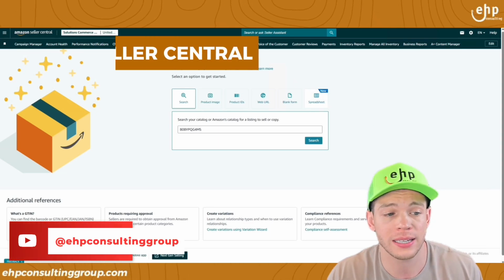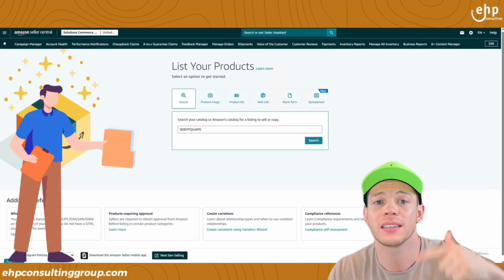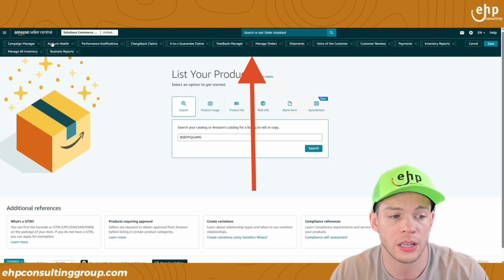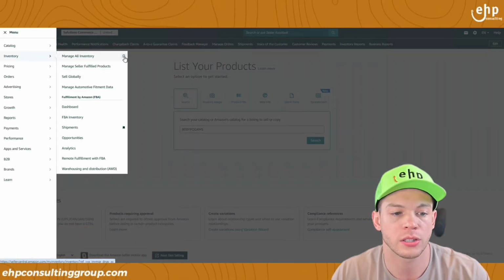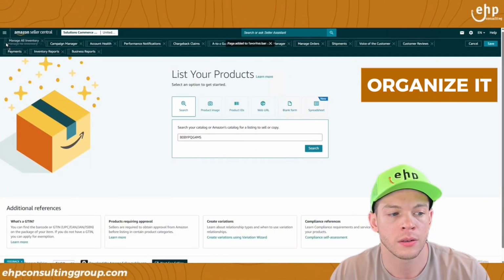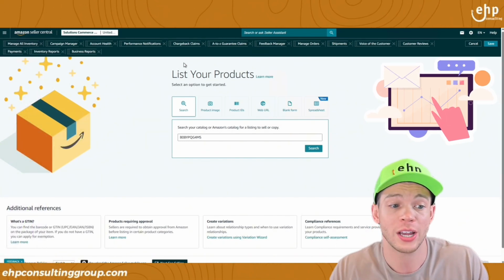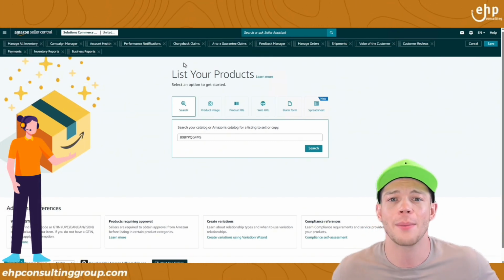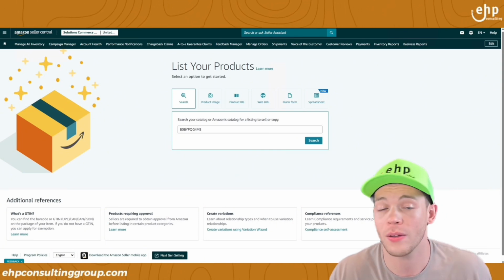Amazon Seller Central Just Got a Makeover! | New Help Console Update 2025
Is Amazon's new Help Console update simplifying Seller Central—or adding confusion?

📌 Key Takeaways from this Video:
Explore the brand-new layout of the Amazon Help Console, designed for a more intuitive experience.
Discover faster navigation with streamlined access to FAQs, resources, and support options.
Learn about the search improvements that help you find solutions quickly.
Get to know the interactive help tool that provides tailored support based on your account's activity.
Understand the personalized dashboard that brings your most frequently used resources to the forefront.
Find out how the new chat support feature allows for quicker responses from Amazon Seller Support.

📌 Pro Tips:
Customize your dashboard: Use the new personalization options to pin your most-used tools and resources.
Use the search filter: With enhanced search capabilities, use specific keywords to filter results more effectively and save time.
Leverage the interactive help: The new interactive support tool can offer personalized suggestions based on your account's specific needs—be sure to try it out before reaching out to Seller Support.
Stay updated: Regularly check the Help Console for new features and resources added to improve your experience as Amazon continues to optimize Seller Central.

By the end of this video, you'll know how to use the updated Help Console in Seller Central to your advantage—whether you're a new or seasoned Amazon seller.

Drop a comment if you have questions or want us to review another update!

Timestamp:
00:00 Intro
00:14 How to Bookmark Menu Items in just 10 seconds?
01:18 Outro .